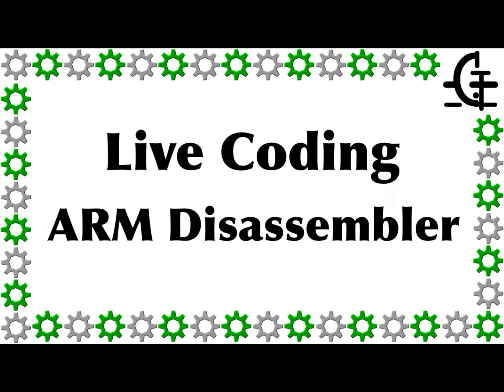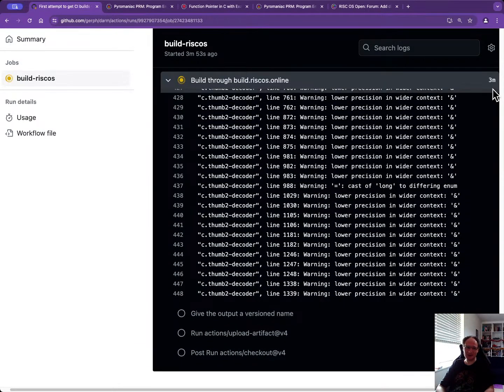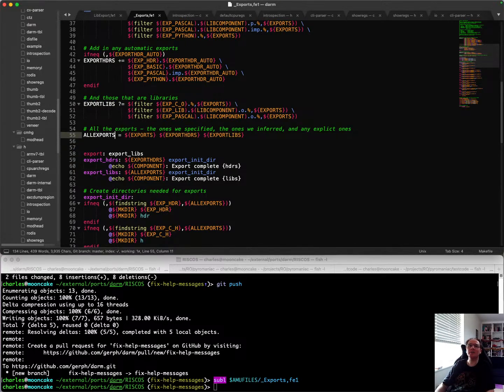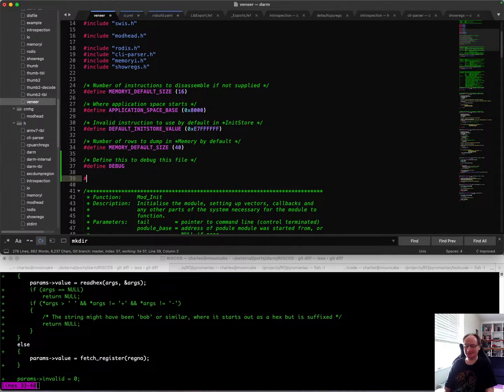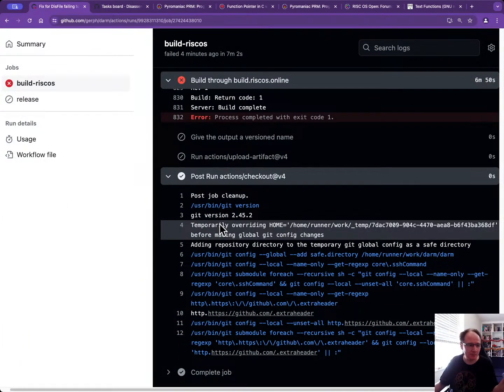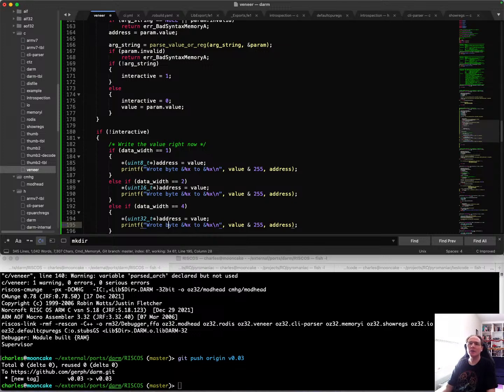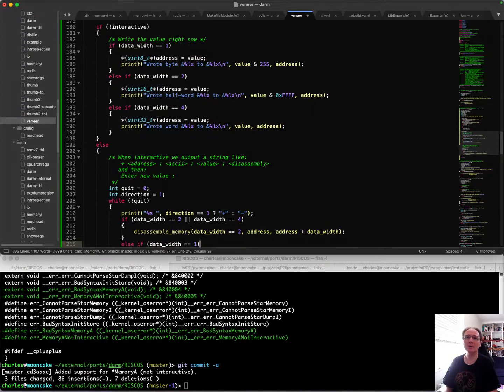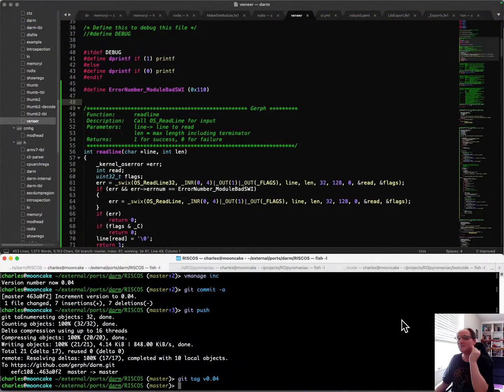Gerph's live coding - ARM disassembler (part 4).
This is a continuation of the live coding that was started in mid-June, where I ported an ARM disassembler from GitHub to RISC OS, in order to create a Debugger module.

I'll be continuing this week with the coding, probably adding in some CI to test things, and the remaining commands.